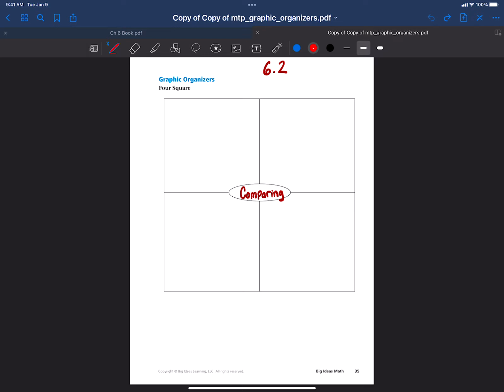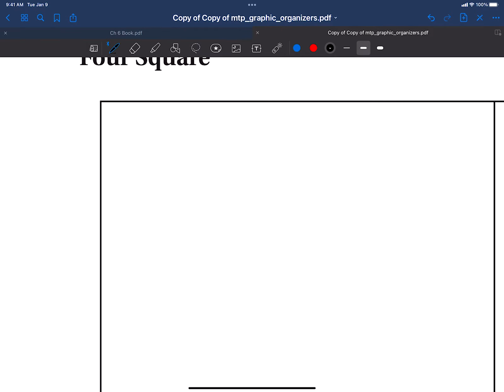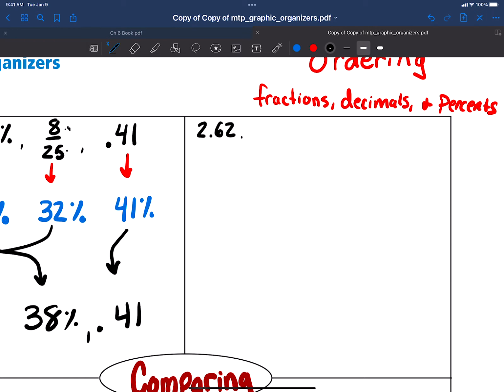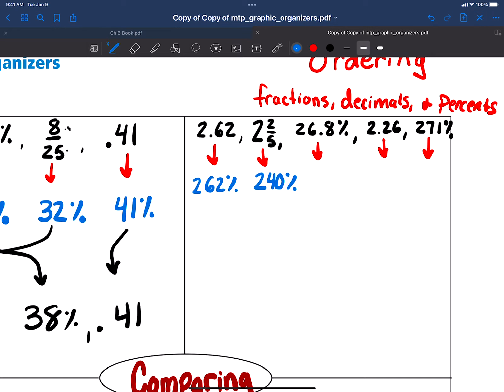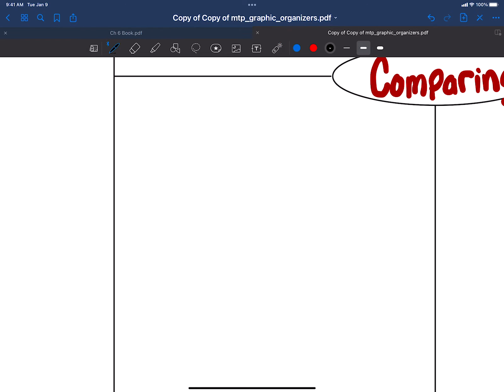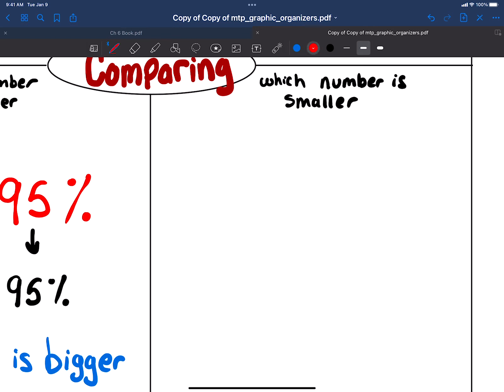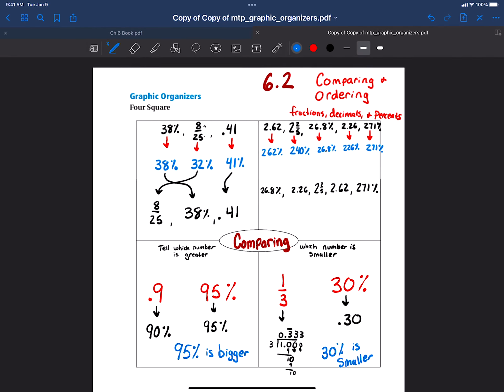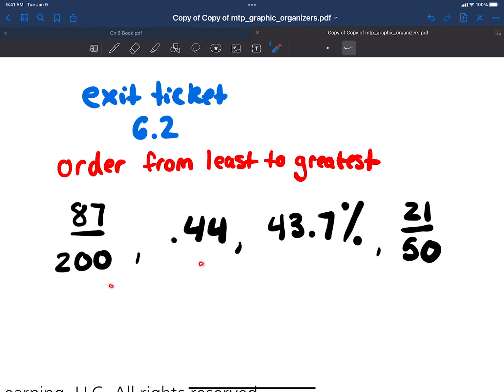7th Math Lesson 6.2